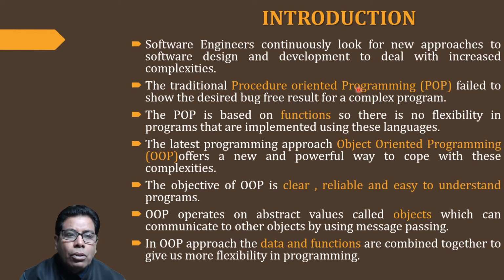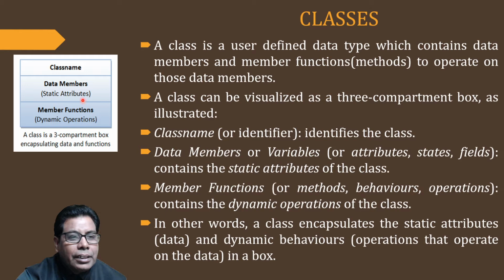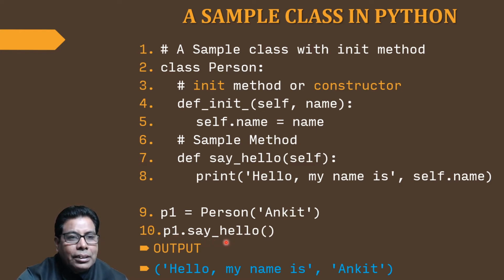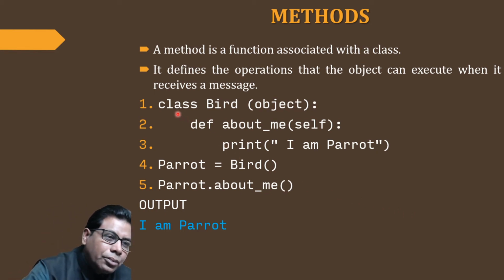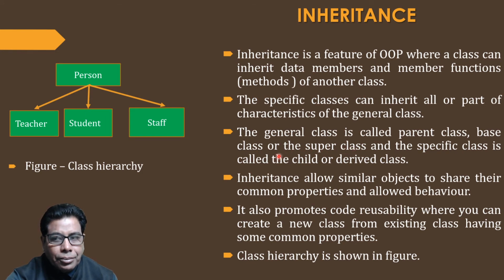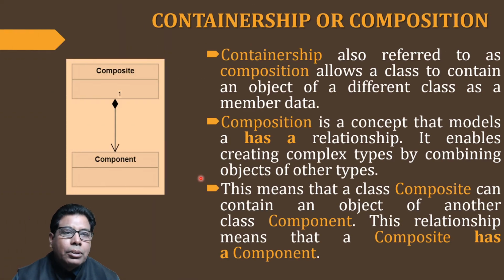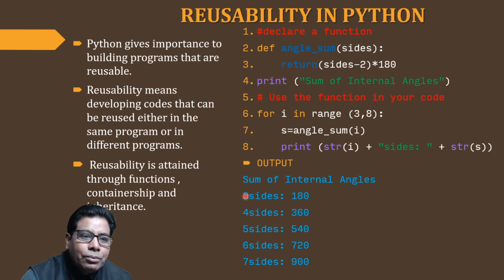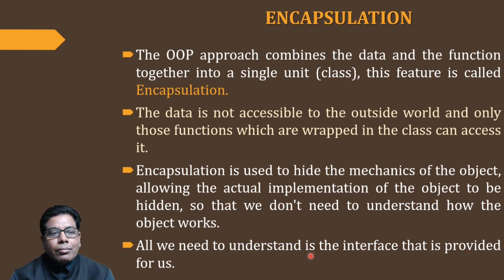FEATURES OF OBJECT ORIENTED PROGRAMMING IN PYTHON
In this Video the Features of Object-Oriented Programming in Python. In the class-based object-oriented programming paradigm, “object” refers to a particular instance of a class where the object can be a combination of variables, functions, and data structures. A good understanding of OOPs concepts can help in decision making when designing an application.
Python is a programming language that lets you work more quickly and integrate your system more effectively. Python supports object-oriented programming paradigm with concepts such as classes, objects,
The method, Message passing, Inheritance, Polymorphism, Containership, Reusability, data abstraction, and Encapsulation. All the features of Object-Oriented Programming in Python are discussed in detail with examples.